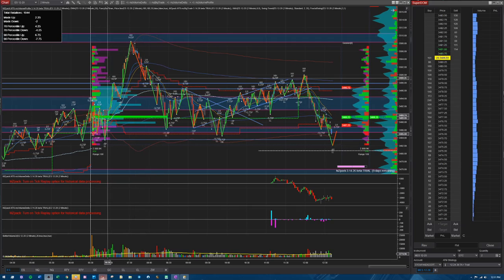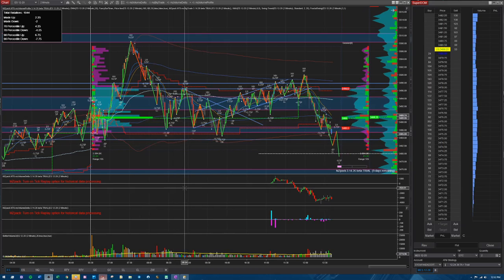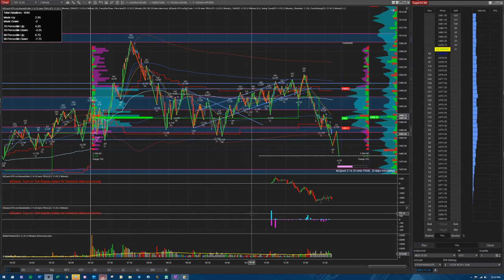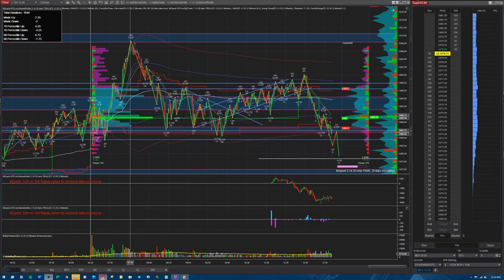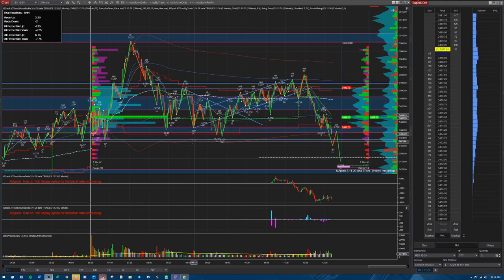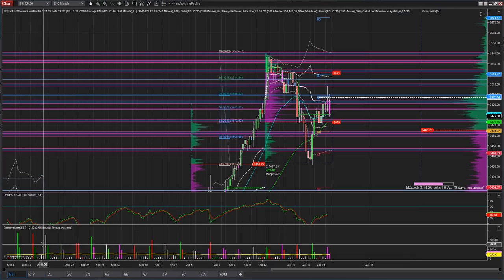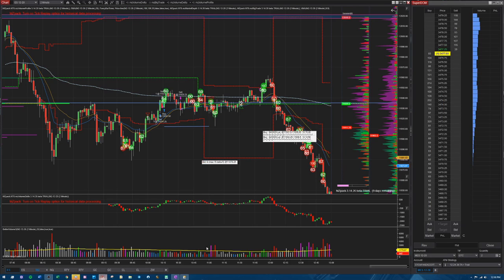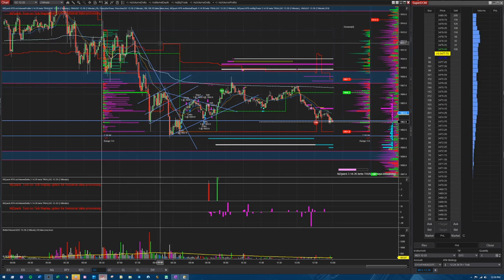How to Spot Reversals Before They Happen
Trading securities and other derivatives may not be suitable for all investors. Past performance is not indicative of future results.

This video is all about how to use volume to gauge momentum, and identify the precursors to a reversal.